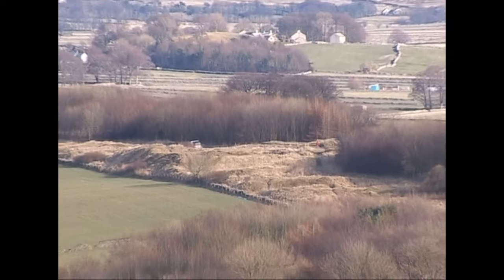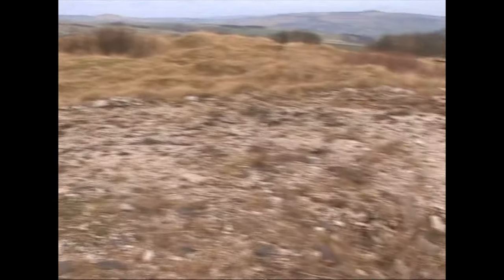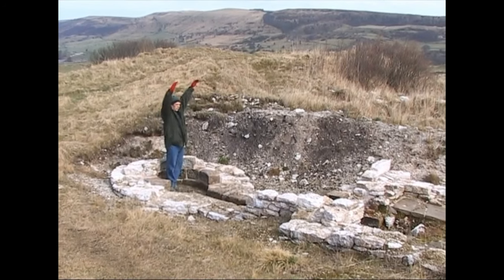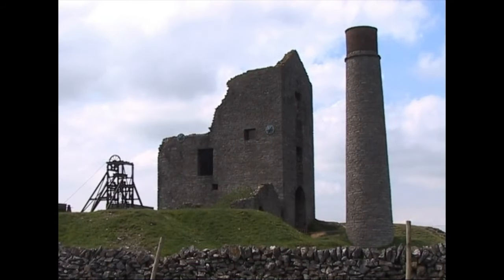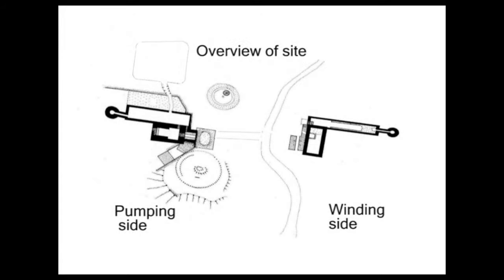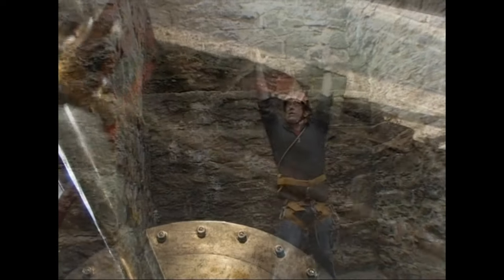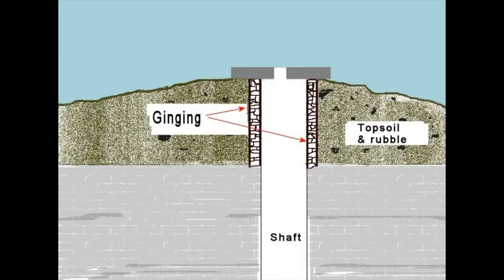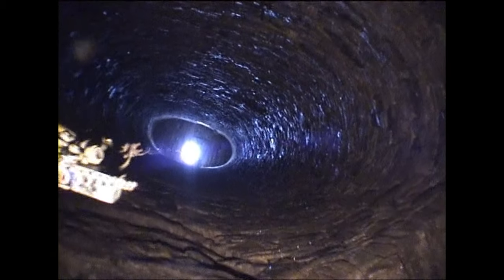The High Rake Lead Mine Dig: Reclaiming A Legacy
A tour of the excavated lead mine site in Windmill, Derbyshire with archaeologist John Barnatt.

Here's my website for info on all my films, and the option of buying some on DVD/digital download